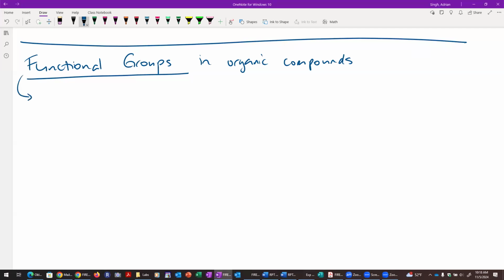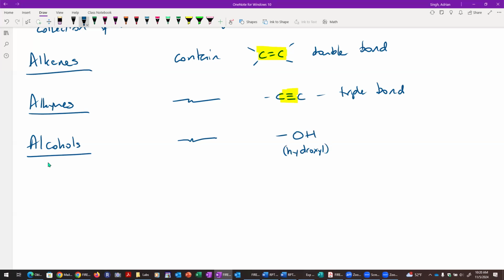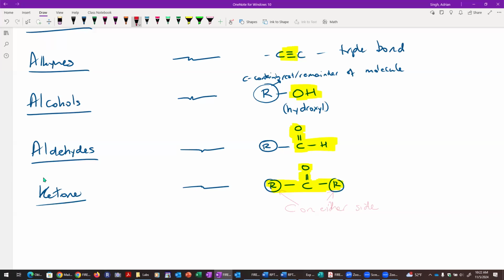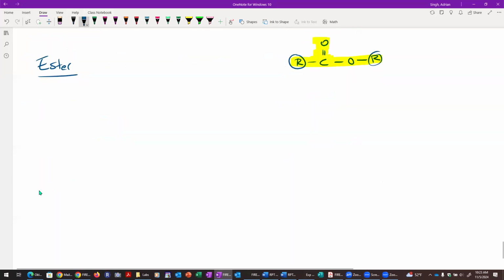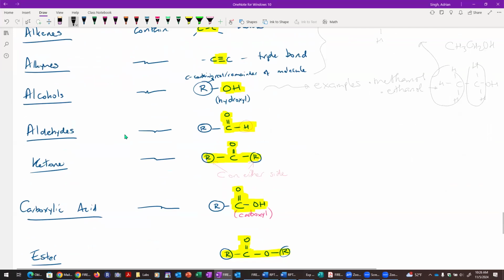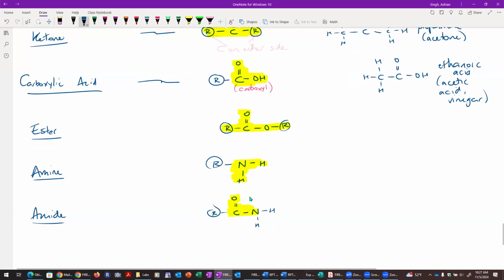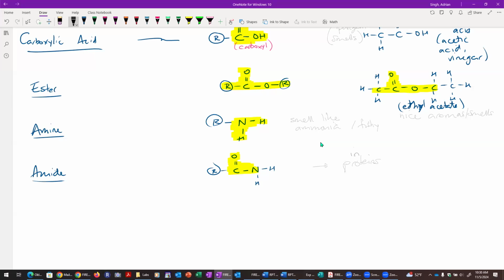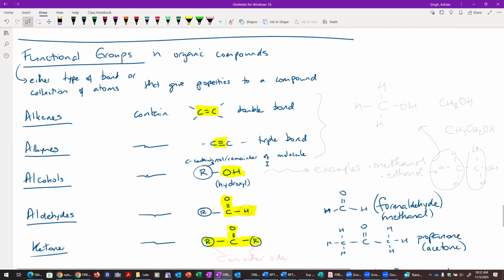FIRE 2803 Organic functional groups